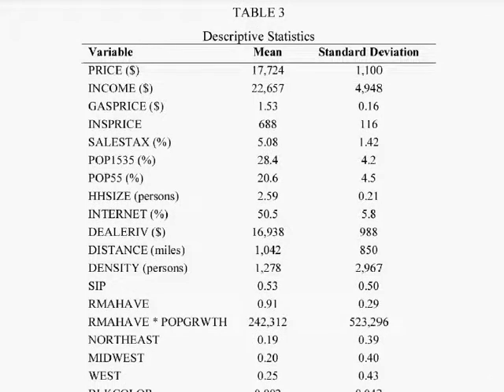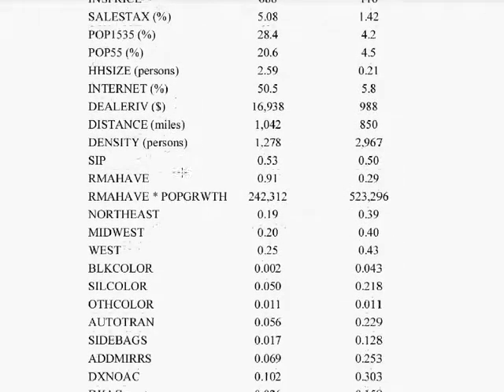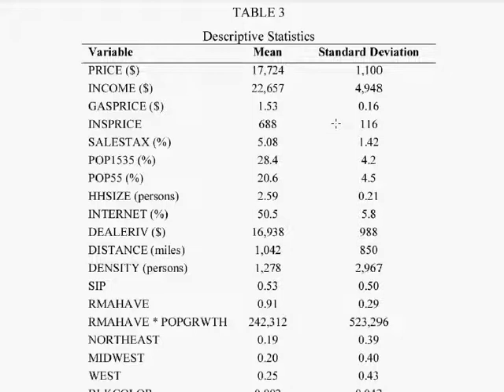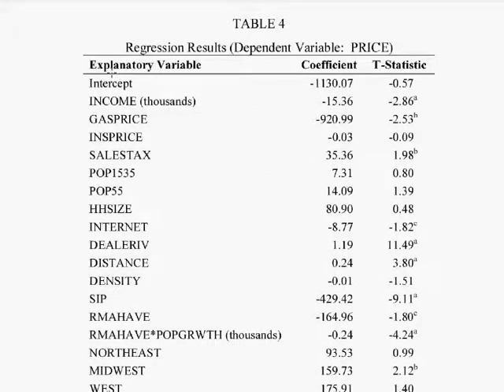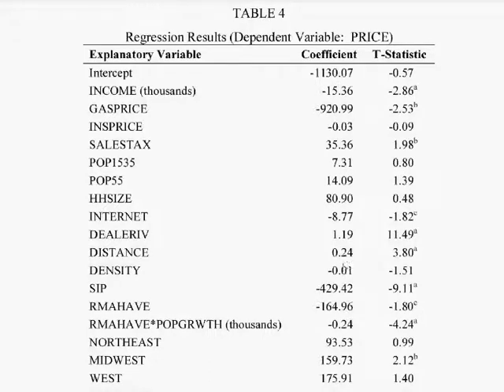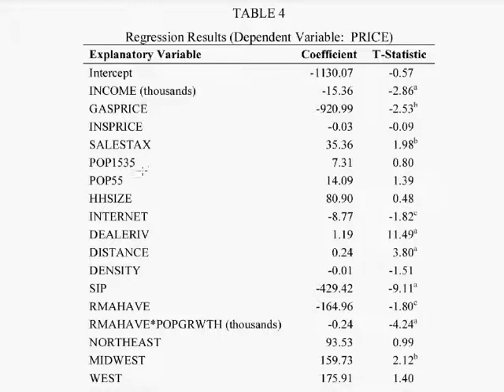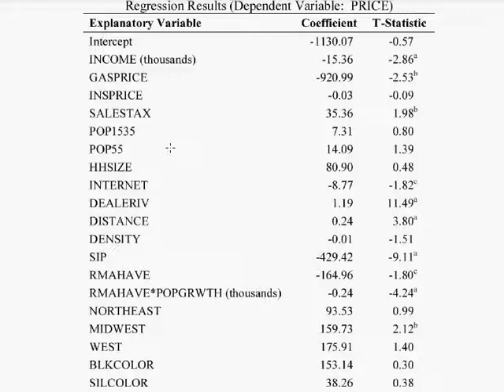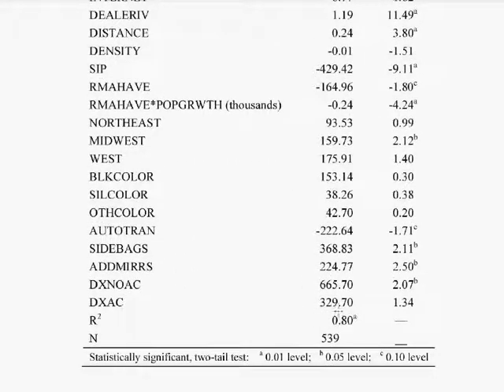4 Using Econometrics d.avi